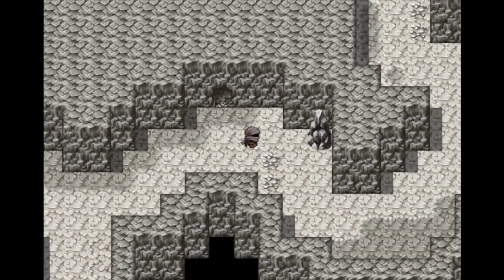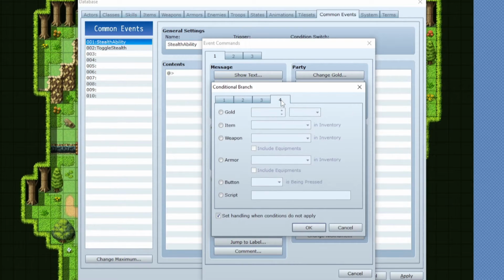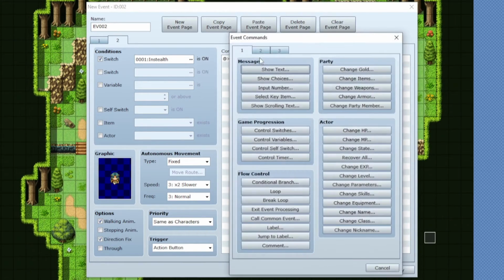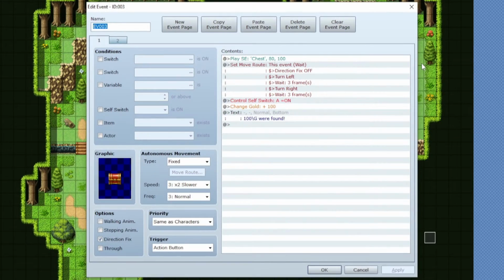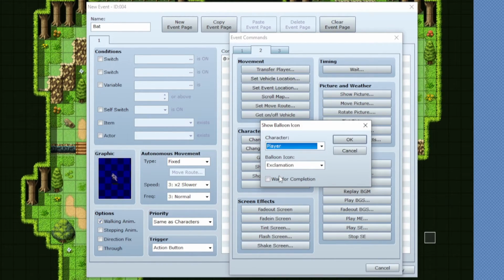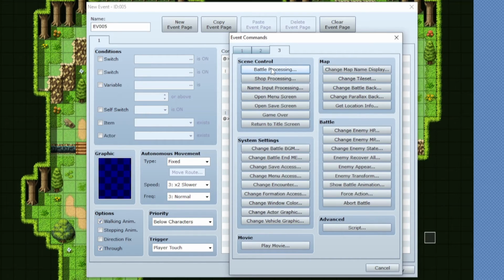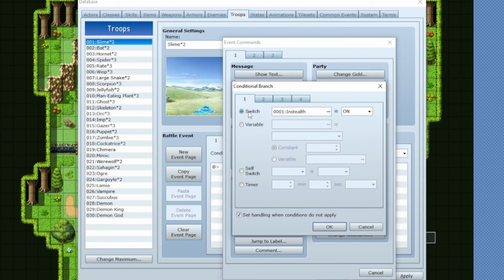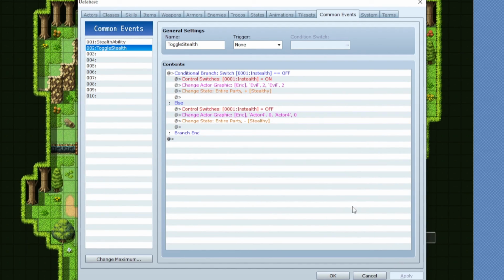5 Ways To Add Stealth In RPG Maker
In this video I'll show off 5 ideas for stealth that you can add to your own game.

0:00 Intro
1:11 Base Stealth Mechanic
4:06 Pickpocket
6:20 Lockpicking
8:01 Sneak Past Enemies
10:45 Surprise Combat Round
12:46 No Random Encounters